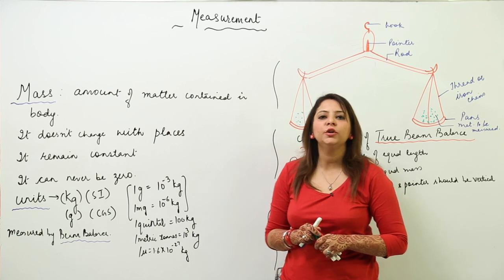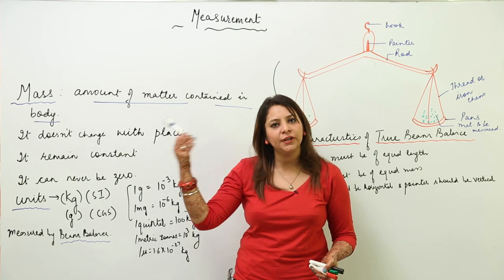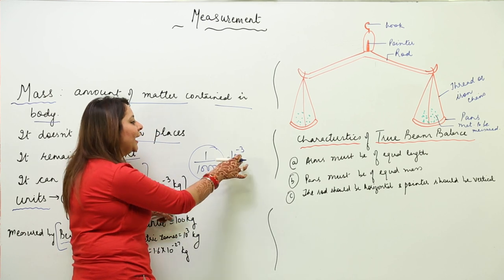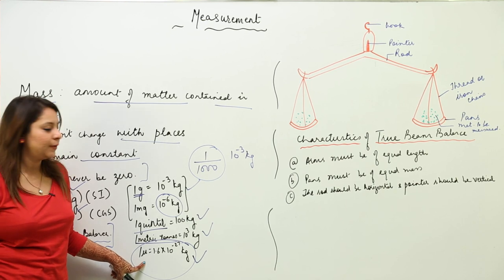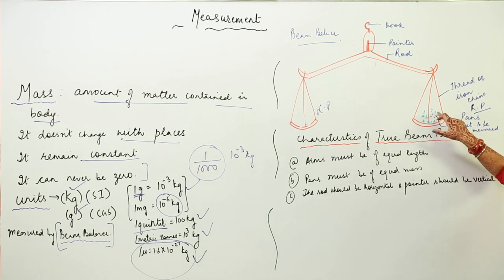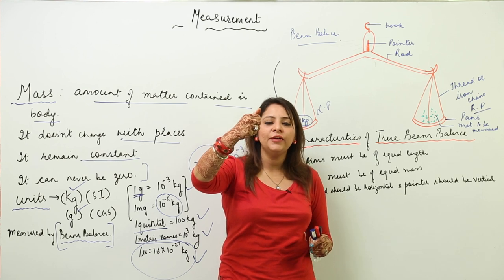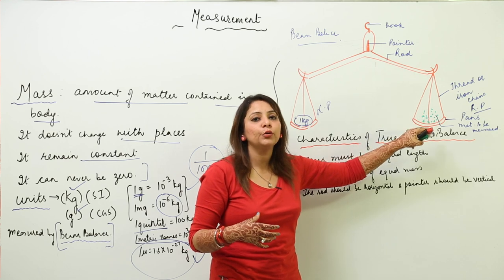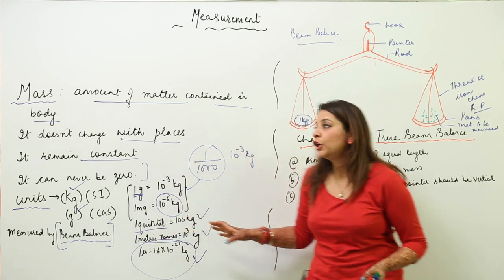ICSE Best Online Free Lecture l CLASS 7 l PHYSICS l Chap1 l Measurement l mass and beam balance l L1